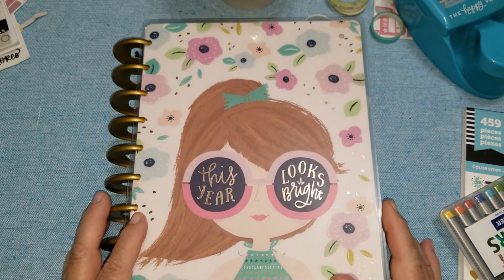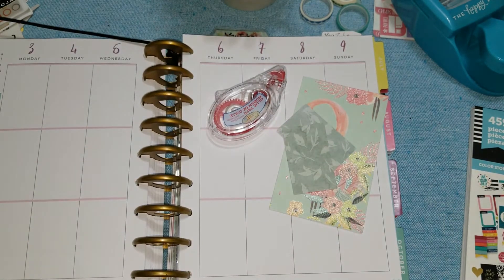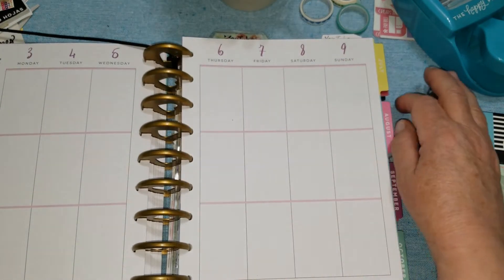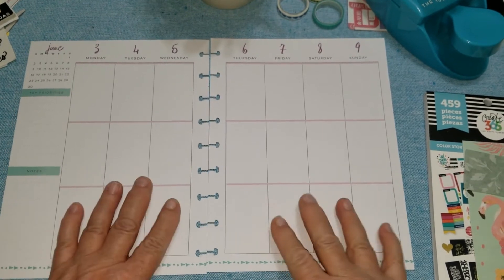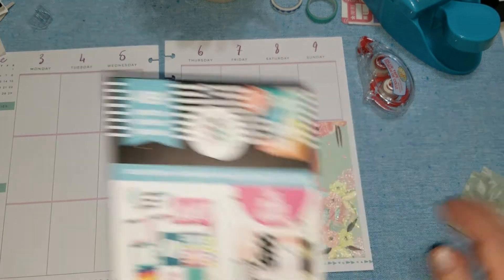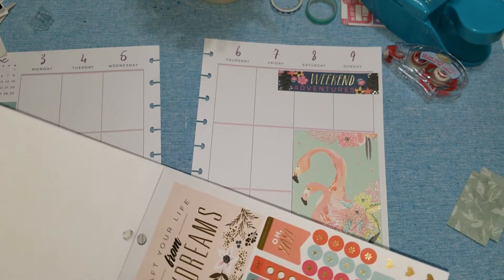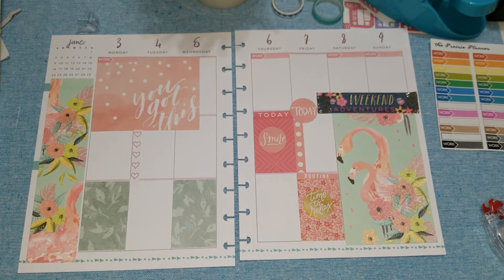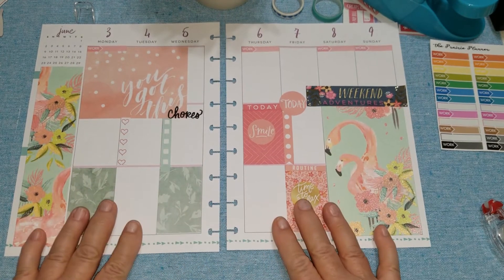Plan With Me ... June 3rd to 9th 2019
using some of my stash to plan a summery spread